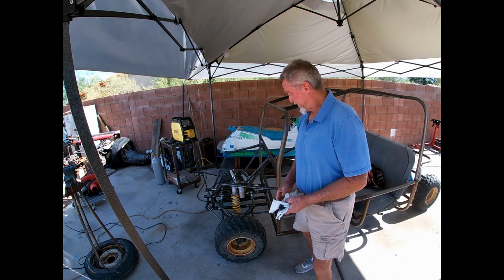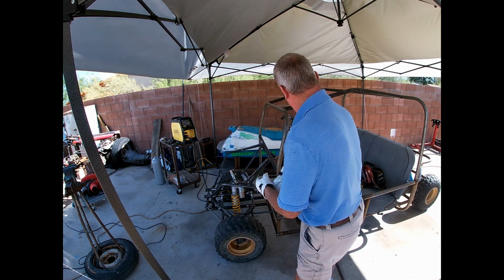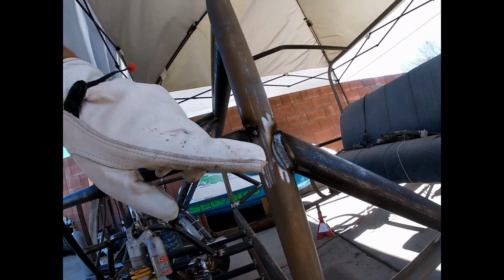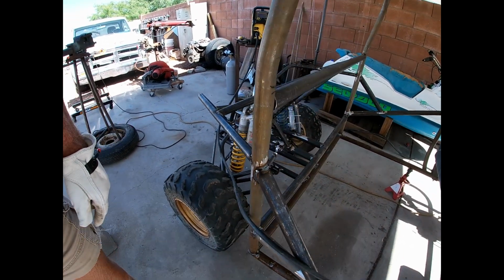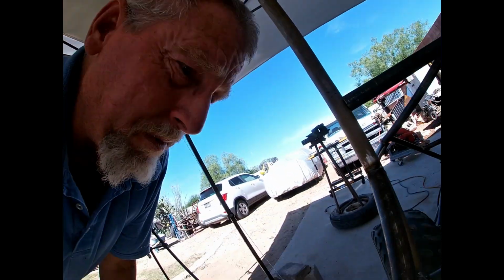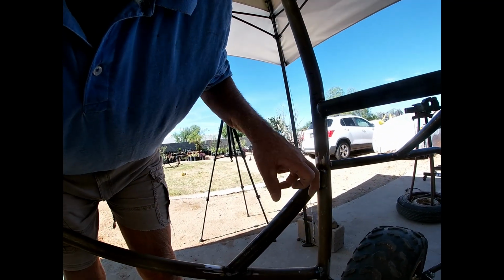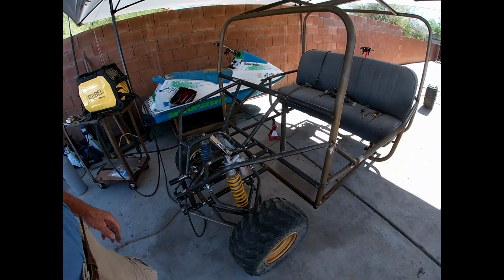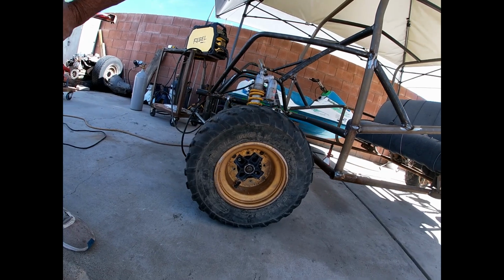Welding Front Chassis on Golf Cart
Today I welded up the front part of the chassis for the Golf Cart Project.